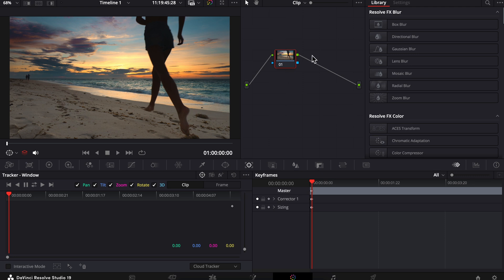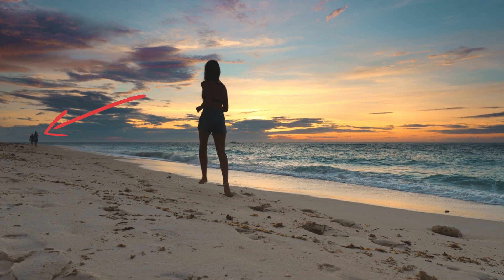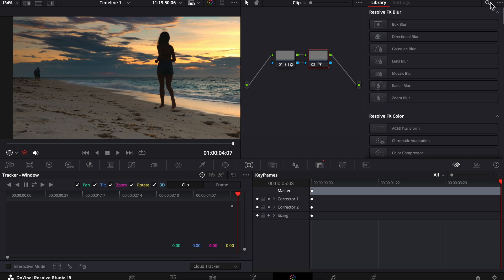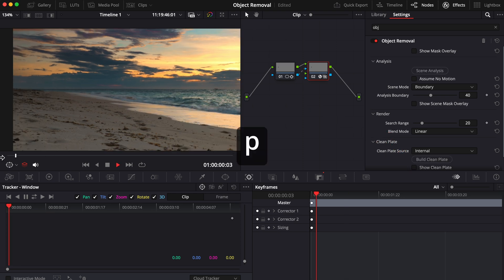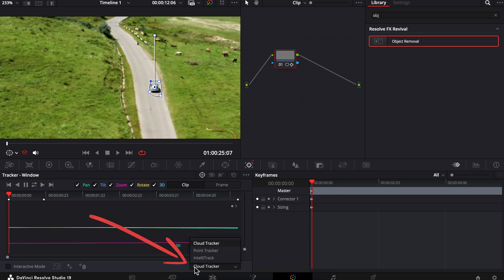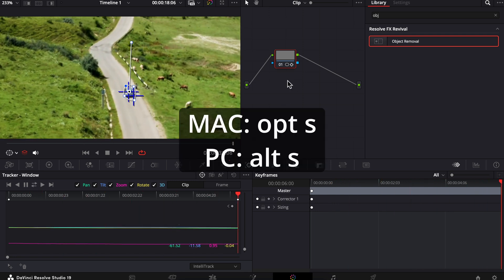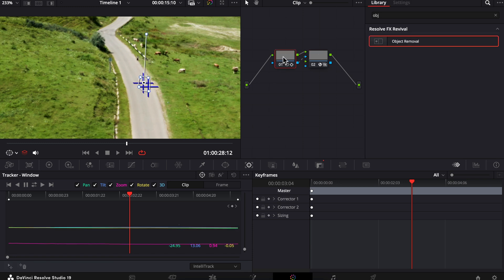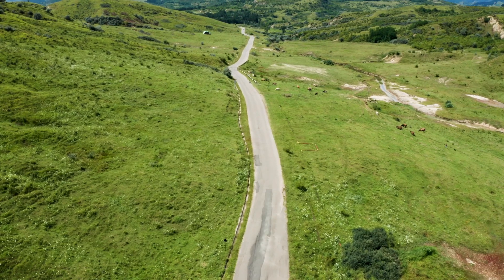How to REMOVE OBJECTS DaVinci Resolve 19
In this DaVinci Resolve editing tutorial Alli shows you how to remove moving objects from your video using 2 different methods!